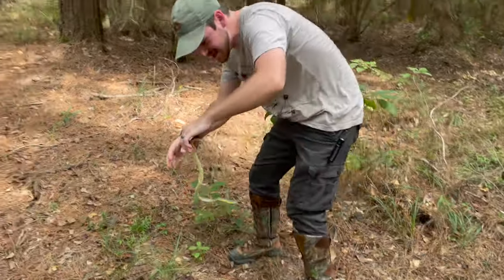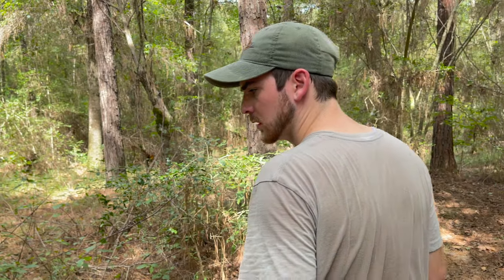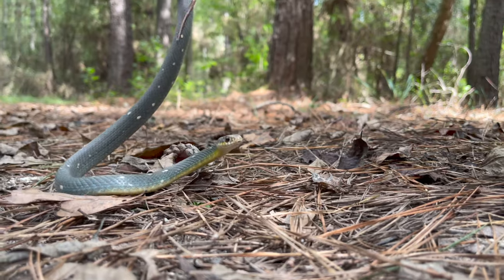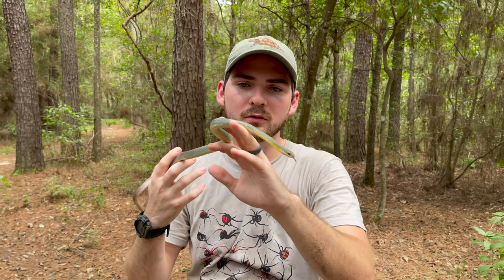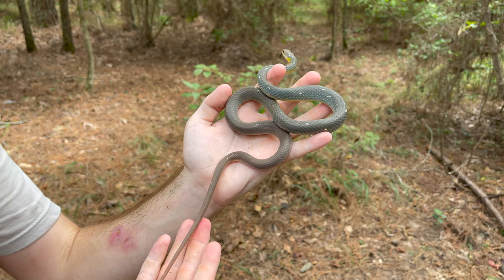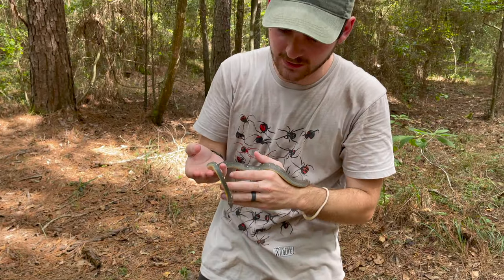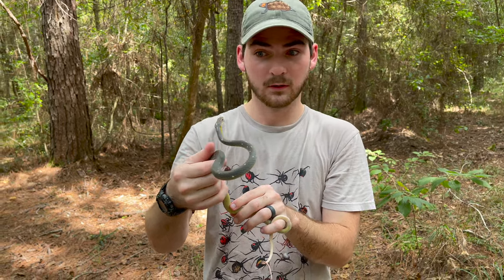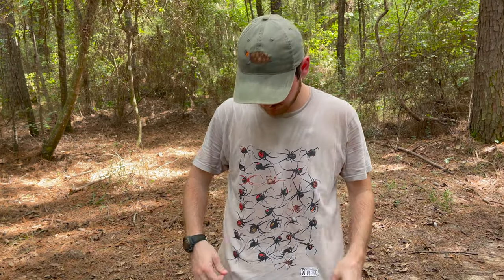FINDING a BUTTERMILK RACER!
Take a look at this stellar snake! This was one of our higher snake targets for our previous southeast Texas trip and we found quite a beautiful one! Racers are fast moving generalist snakes, they live in a variety of ecosystems and feed on a wide range of prey. Due to the location we shot in and some physical attributes, I believe this snake is a natural intergrade between a buttermilk and yellow belly racer, how neat! I was super happy to get my hands on this beautiful snake to show yall! Have you ever seen a racer?